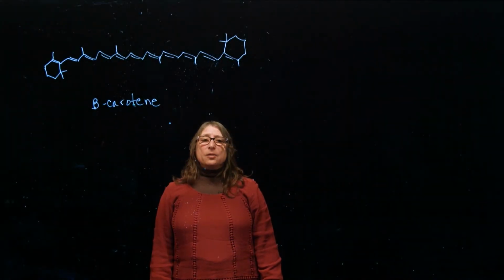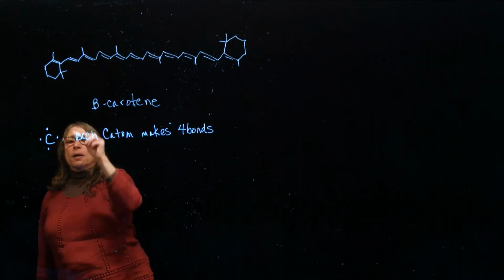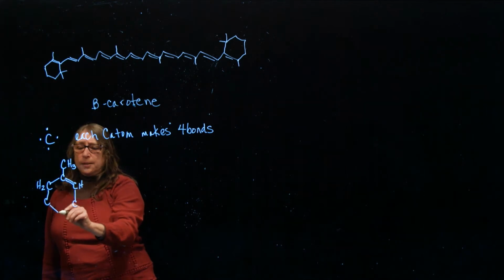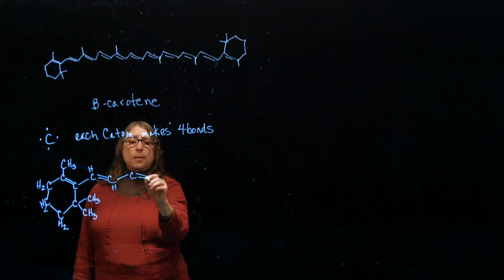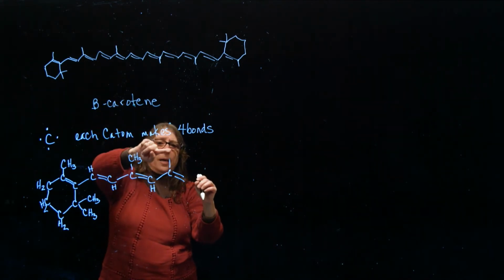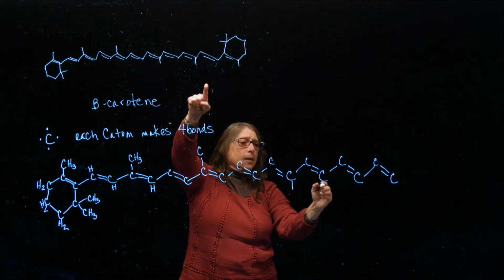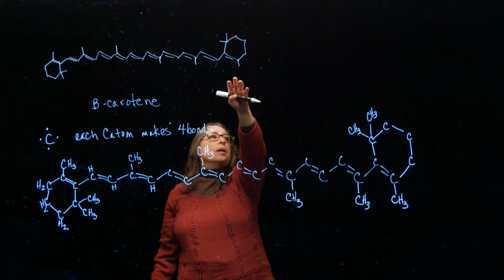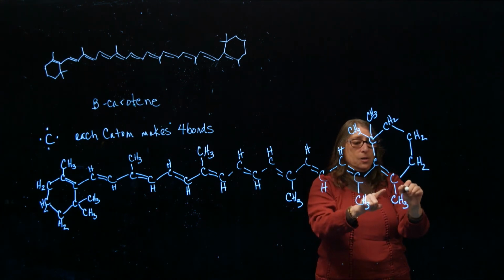CHM3010 BetaCarotene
Example: chemical stick diagram from dot structure